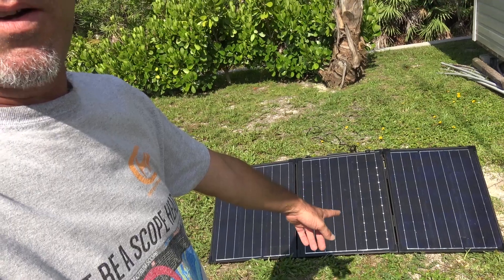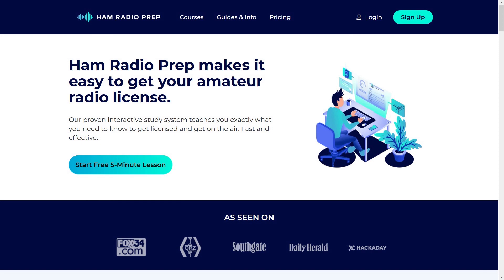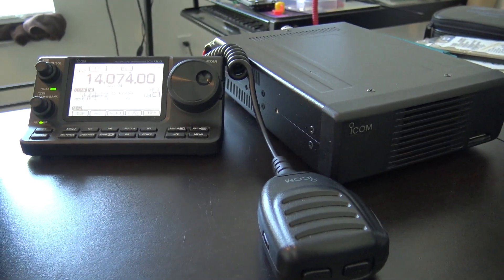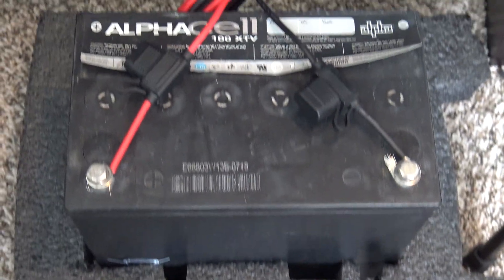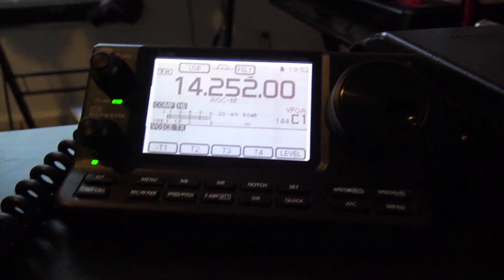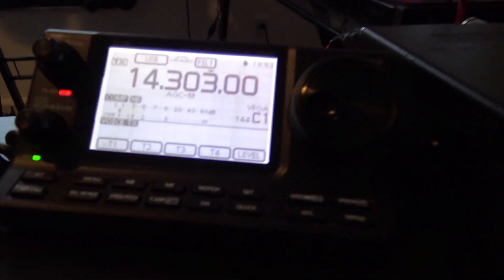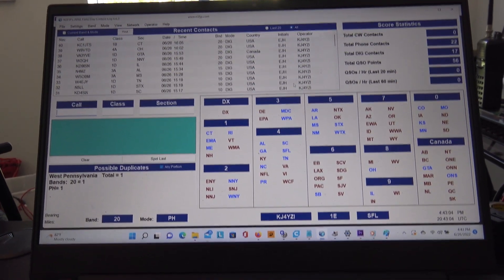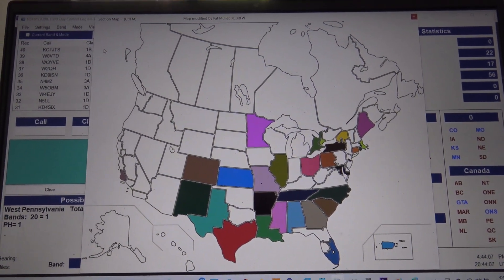My Home Field Day Setup, 2022 ARRL Field Day, Backyard Mast With Battery And Solar, ICOM 7100!!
Here is my home setup this year for the 2022 ARRL Field Day event. Check the video to see what I got running.